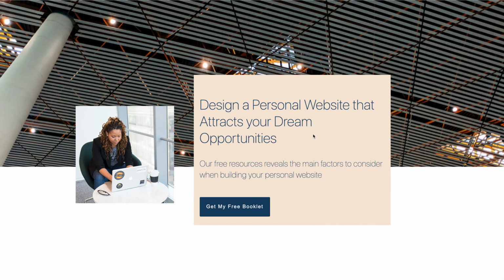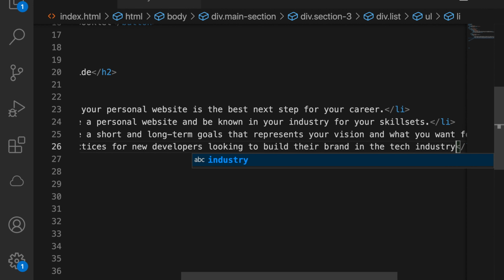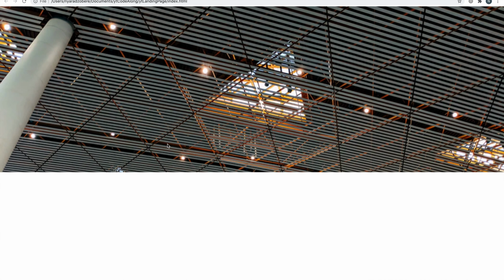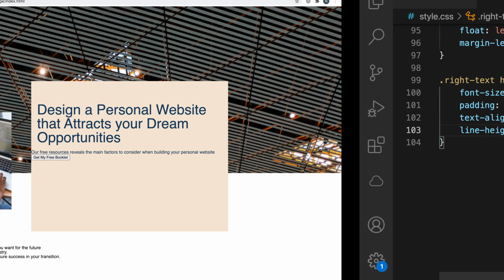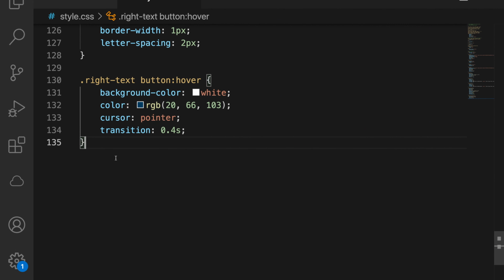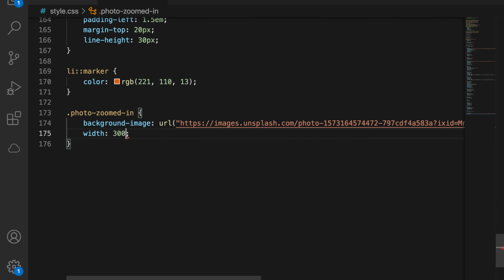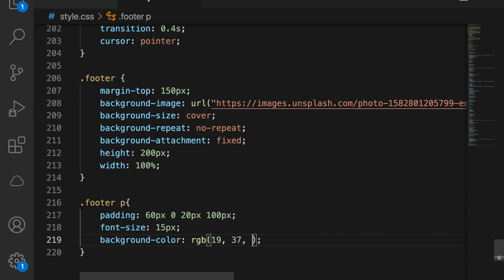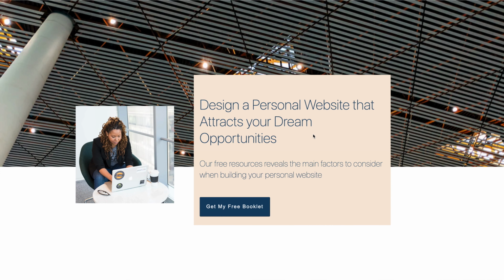HOW TO CREATE A SIMPLE LANDING PAGE IN 45 MINUTES | HTML CSS Landing Page Tutorial For Beginners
Hi everyone! Today we are going over how to create a simple landing page in 45 minutes. This is an HTML/CSS landing page tutorial for beginners. If you'd like more practice in html/css, web development, and coding, follow along with this video!

RELEVANT LINKS:
// MYERS RESET

// WHO IS THE BLACKFEMALE ENGINEER
I’m Naya and I recently switched from finance to software engineering in just 6 months! Within those months, I learned how to code when I had no prior tech experience and got my dream job at a company 99% of people know or interact with. My goal is to be a resource for people who are struggling with their career shift journey. I also aim to aid current CS and software engineering students and those in their early career by sharing my experience, advice, and answering the questions you have!